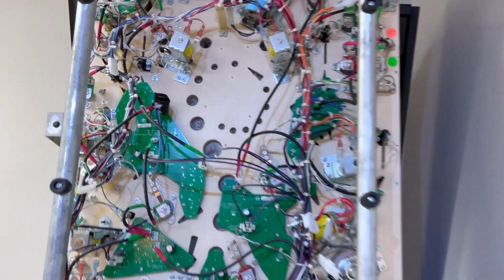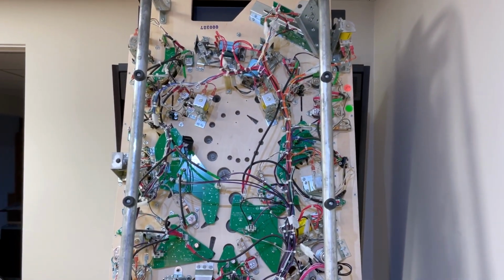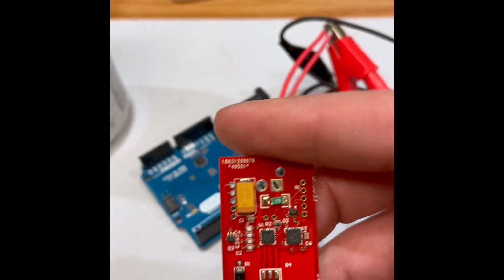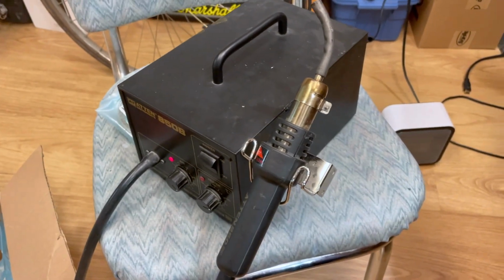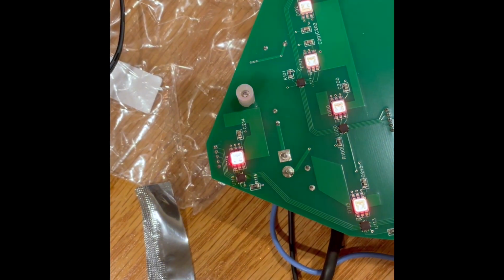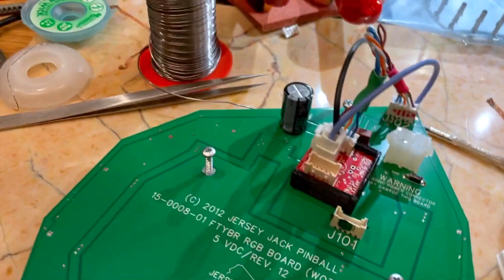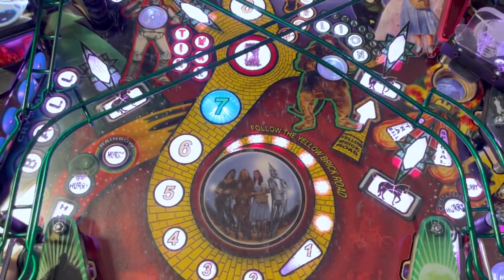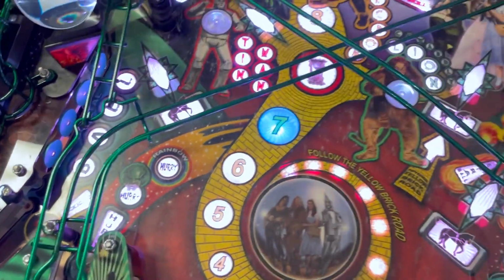Jersey Jack WOZ RGB LED allegro chip replacement on "fish" board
WOZ rgb led allegro chip repair on the "fish" board.